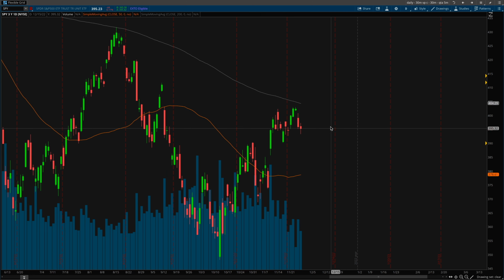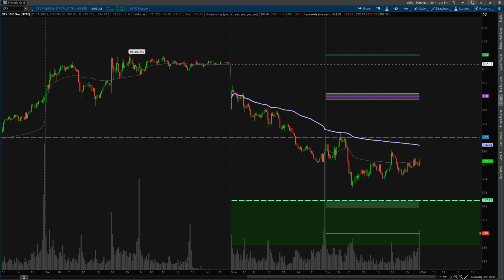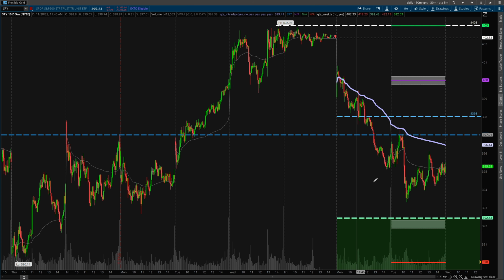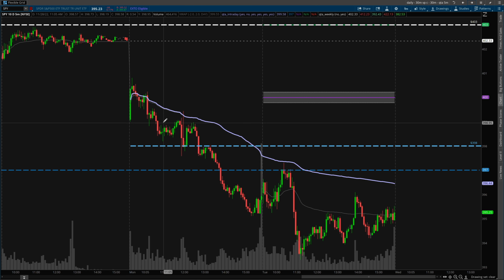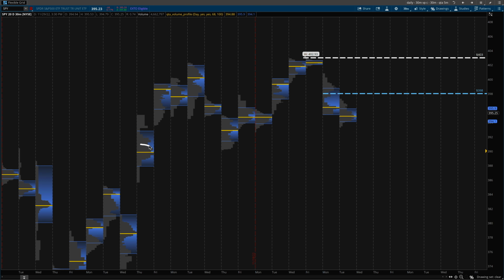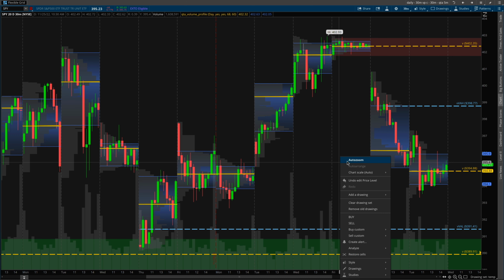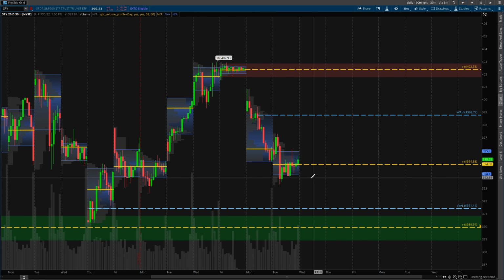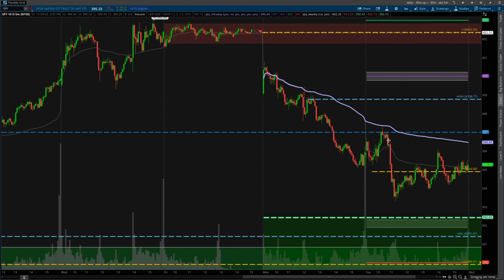GEX & Volume Profile Analysis for SPY | Gamma Exposure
A gamma exposure (GEX) and volume profile analysis of the SPY for the end of November 2022

00:00 Intro

Chapters:
01:35 GEX Analysis
18:00 Volume Profile Analysis